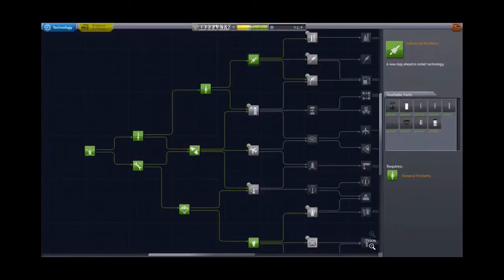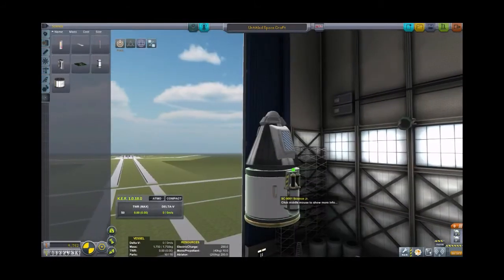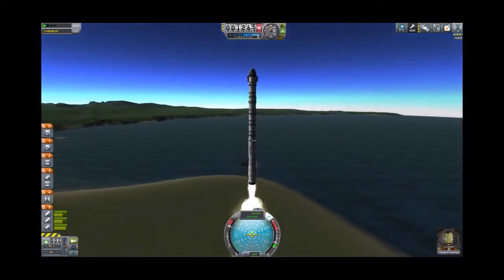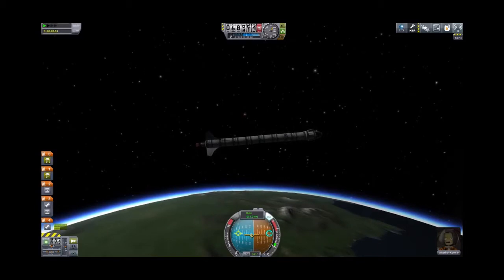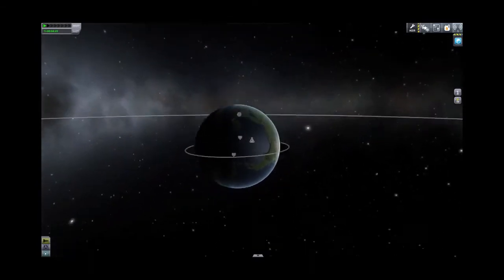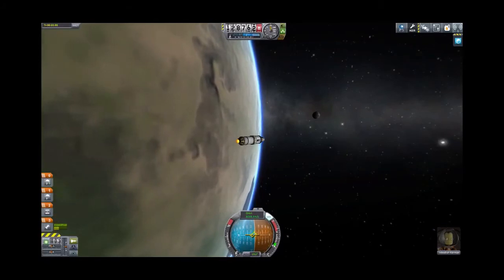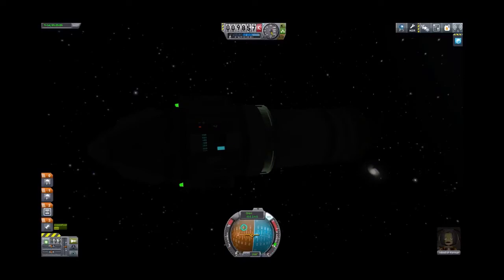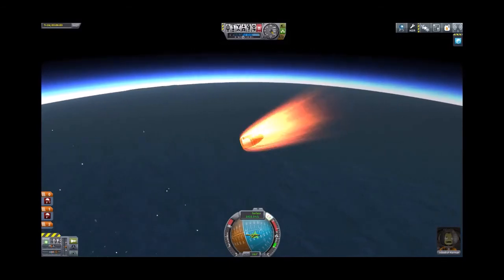Kerbal Space Program 1.05 Career Tutorial - Part 2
This second episode continues early career mode for KSP 1.05. This completes an overview of initial tech advances and missions, and is intended to help new players get a grip on the balance of research, missions and money in career, and to be prepared to move into higher-end missions reasonably quickly with plenty of science available.